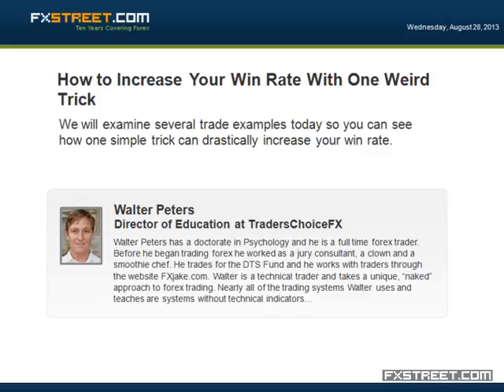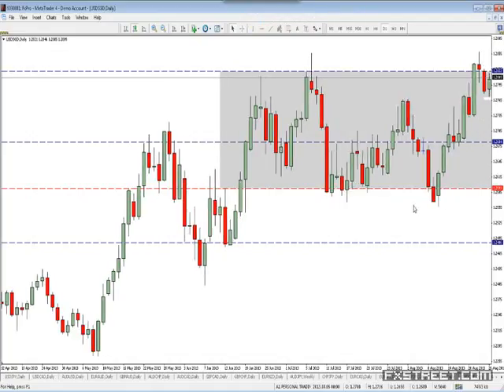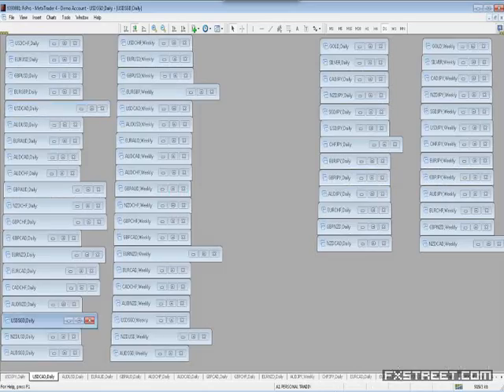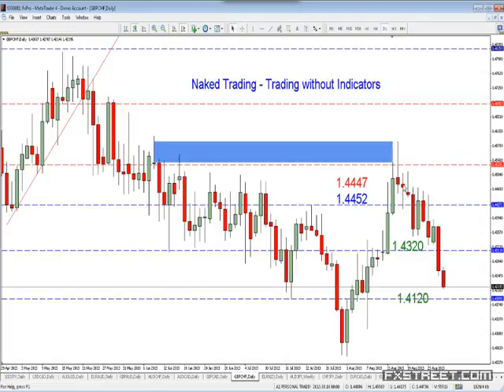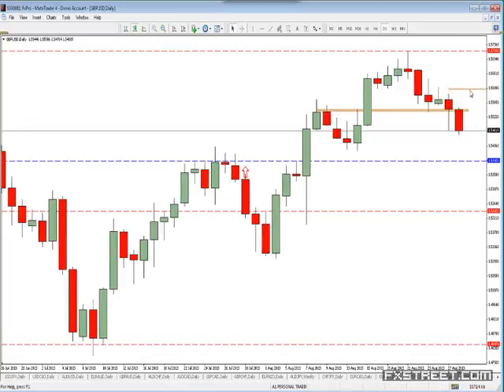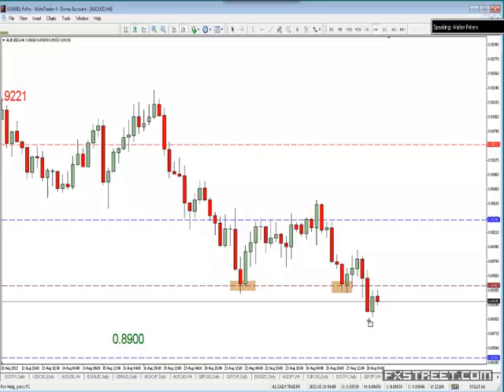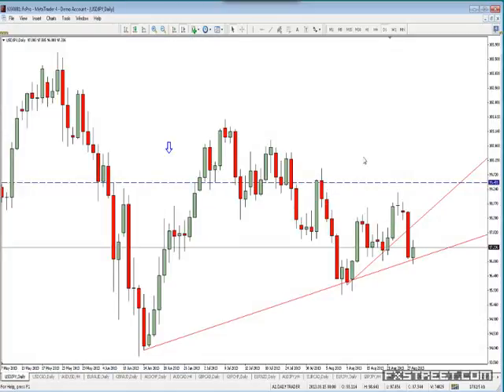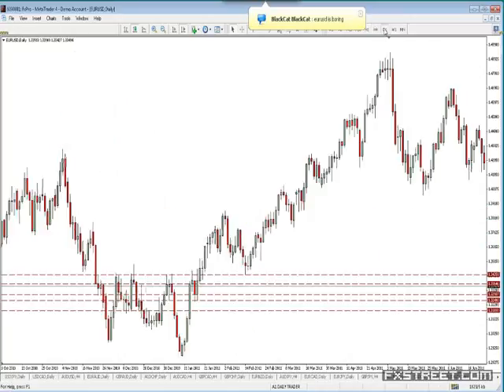Walter Peters: How to Increase Your Win Rate With One Weird Trick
Date of issue: 28 August 2013. Speaker: Walter Peters. We will examine several trade examples today so you can see how one simple trick can drastically increase your win rate. Most traders are not aware of the fact that by slightly adjusting your trading strategy it is possible to avoid many losing trades. But you must know the rules for using this trick, we will look at those rules today.